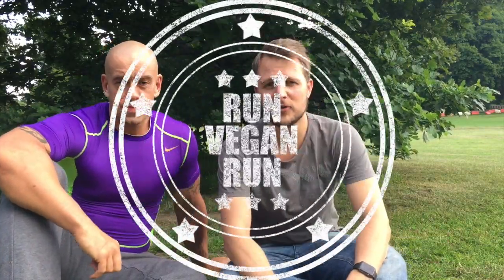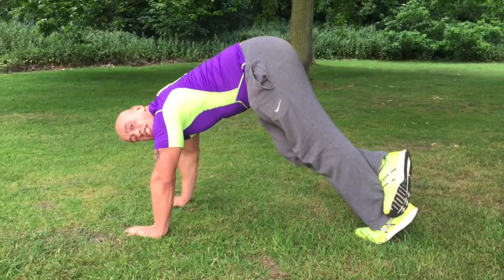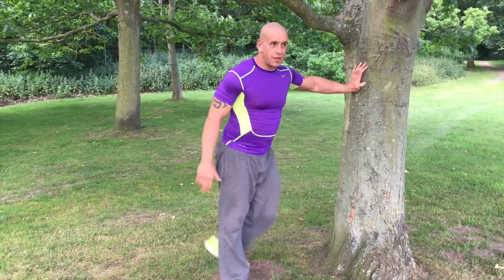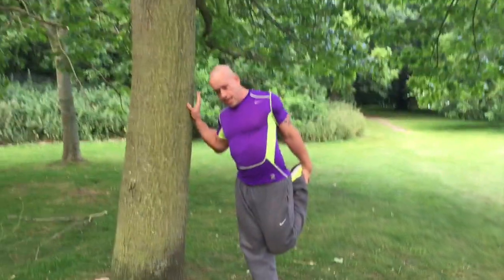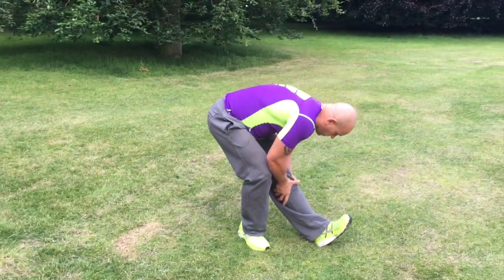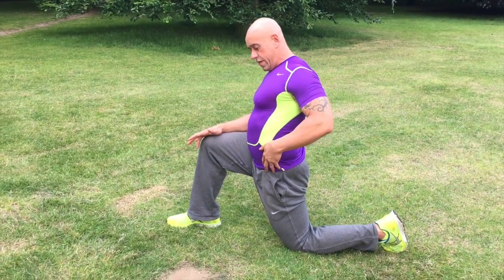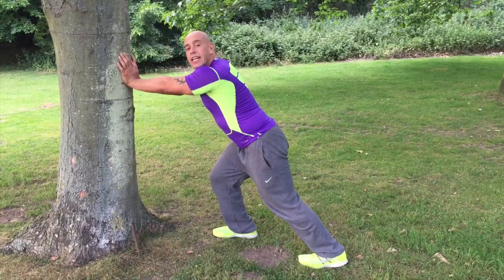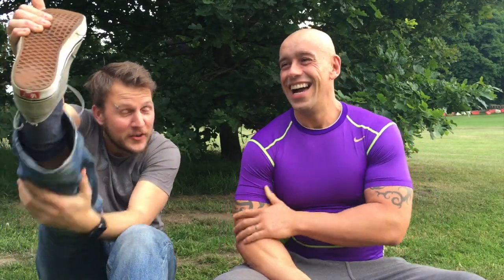Run Vegan Run 03 (Stretching)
In this, the third video of the series I show Bas how to do the most important stretches for runners.